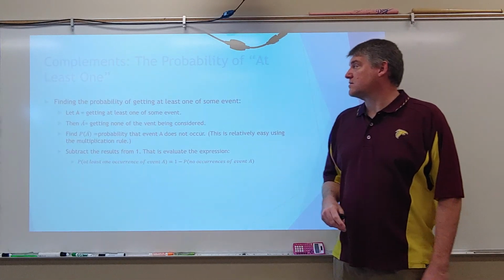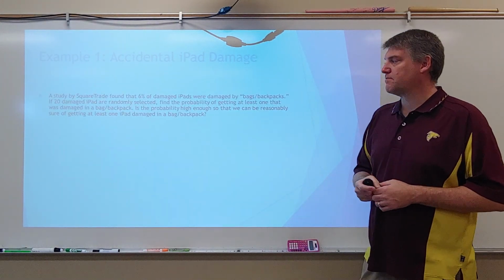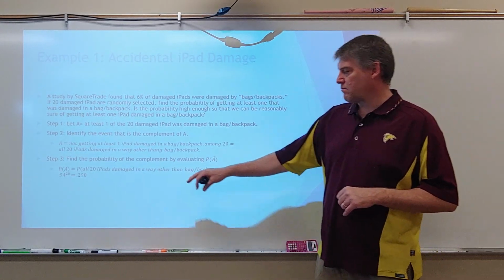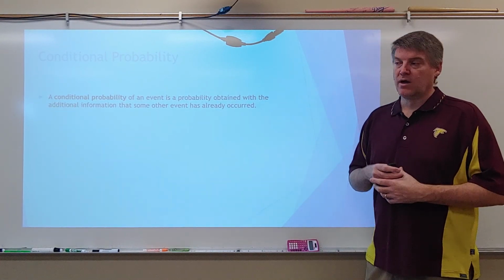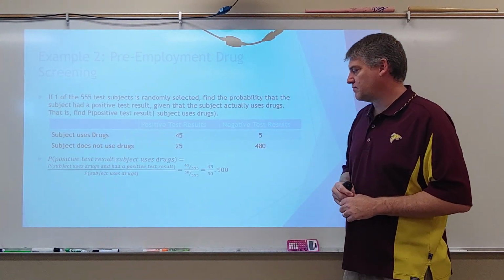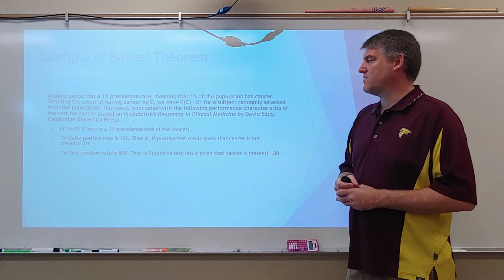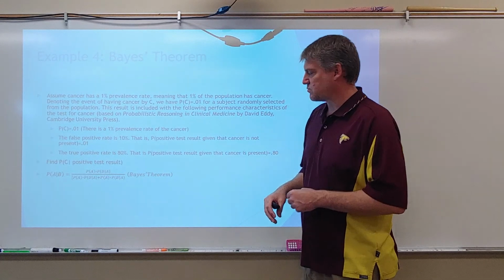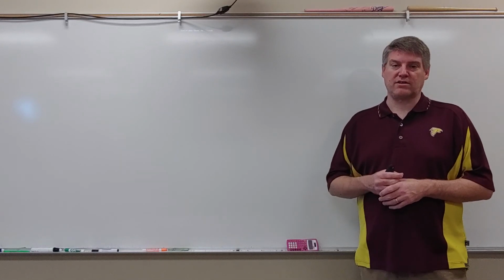Statistics Complements, Conditional Probability and Bayes Theorem